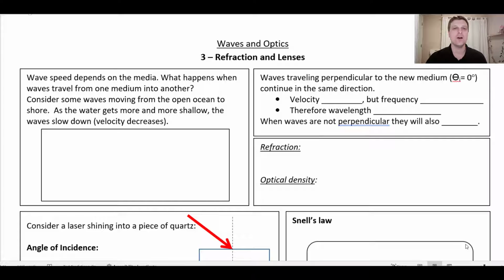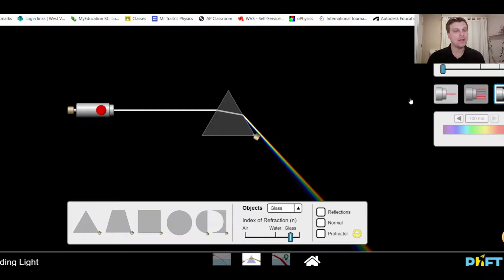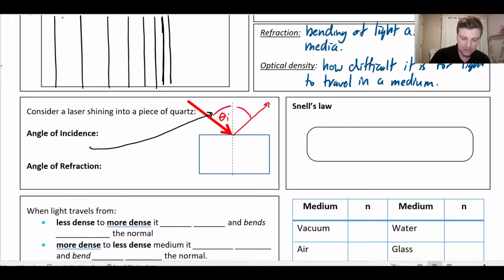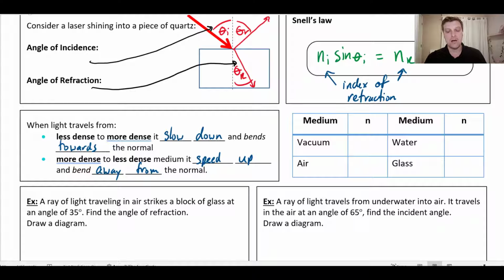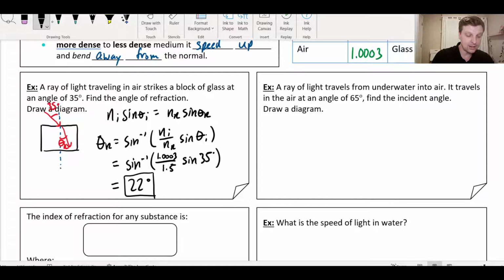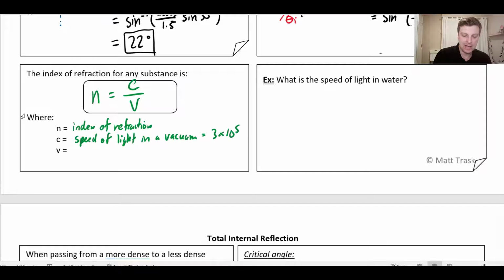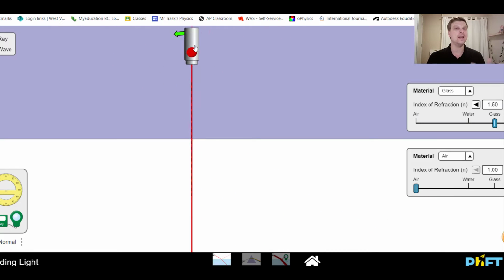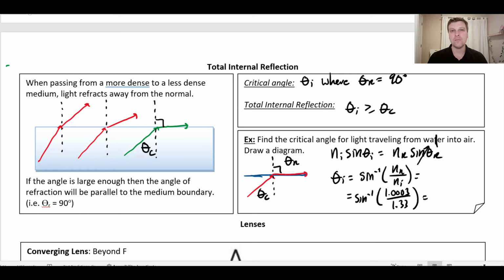Physics 2 - 6.3 Refraction and Lenses (Part 1)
This episode takes you on a journey through the intriguing phenomena of refraction, where light bends as it passes from one medium to another. Discover the principles that govern this bending, including Snell's Law, index of refraction, and the fascinating phenomenon of total internal reflection.

🔬 Explore Core Concepts:

Refraction: Learn how light changes direction and speed when transitioning between mediums, altering our perception of objects in and out of water.
Snell's Law: Uncover the mathematical formula that describes the relationship between the angle of incidence and the angle of refraction, helping to predict how light will bend.
Index of Refraction: Understand how this measure determines the extent of light's bending in various materials, revealing why some mediums bend light more than others.
Total Internal Reflection: Discover the conditions under which light reflects entirely within a medium, leading to phenomena such as fiber optic transmission and the sparkle of diamonds.
📘 Deepen Your Understanding:
Complement your video learning with additional resources at traskclass.thinkific.com. Access detailed notes that elucidate this video's concepts, and challenge yourself with practice quizzes to solidify your grasp of refraction and lenses.

👩‍🔬 Join Our Learning Community:
Don't miss out on our collection of tutorials designed to make complex topics accessible and engaging.

🔗 Further Your Study:
Visit traskclass.thinkific.com for more educational content, including video notes, quizzes, and a wealth of additional resources tailored to enhance your learning experience.

Engage With Us:
We're excited to hear your thoughts, questions, and insights on refraction and lenses. Your engagement enriches our community and drives us to deliver the best educational content.

🚀 Keep Learning:
Stay on the cutting edge of physics education with our expertly crafted videos, designed to spark your curiosity and propel your understanding to new heights.